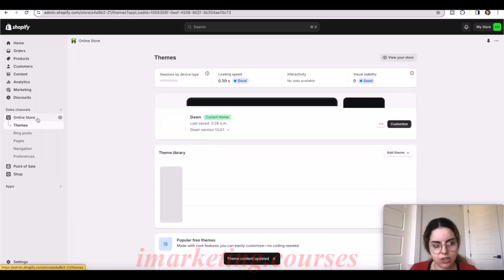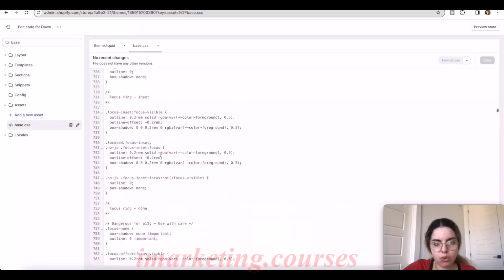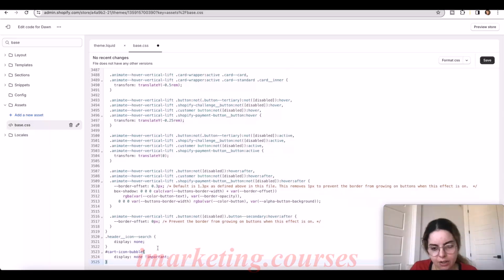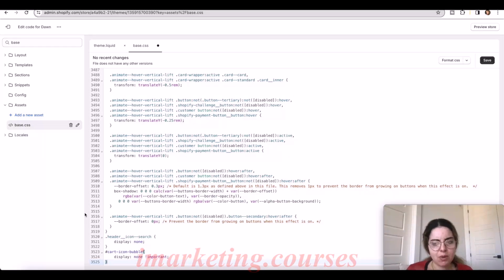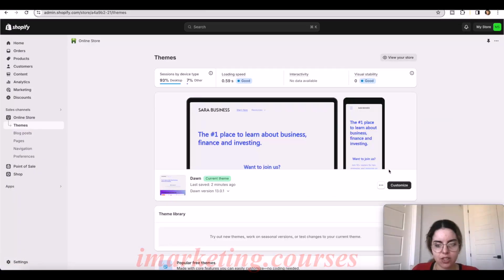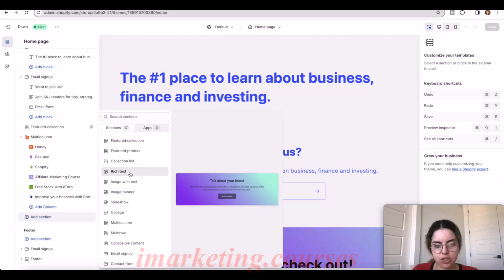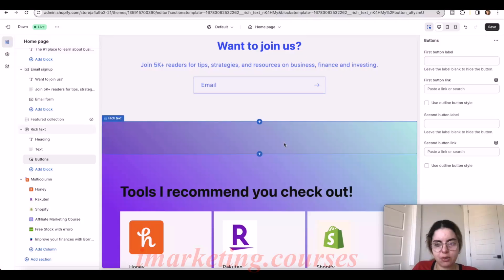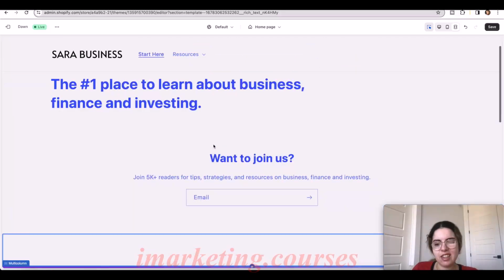12 - Website Touch Up | @thecybersecurityclassroom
Mobile optimization tricks

Branding tweaks that build trust

Improving site speed & navigation

Final checklist before launch

Follow us for more value:
We’re not just about cybersecurity — we empower digital entrepreneurs like YOU with practical, income-generating skills.